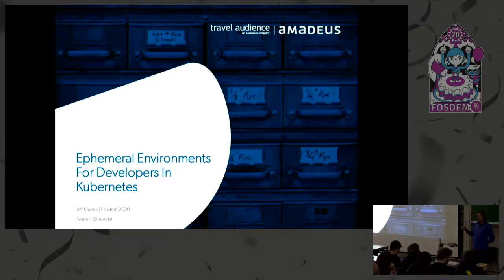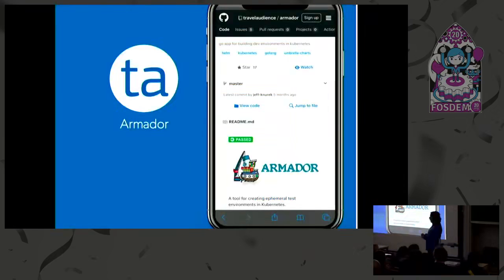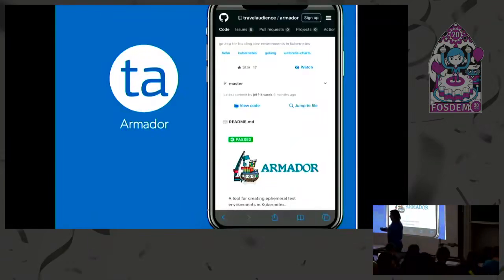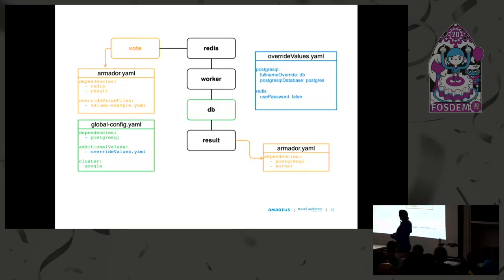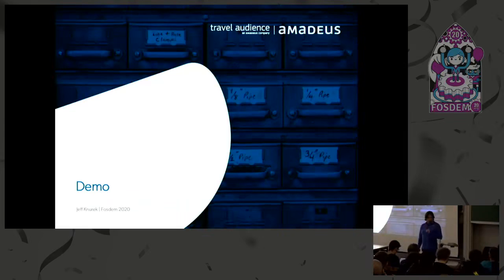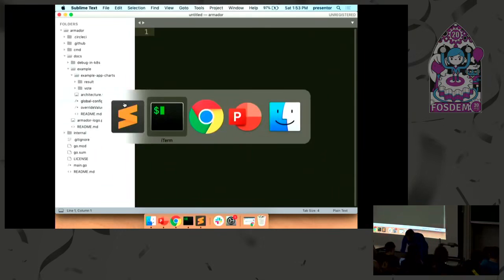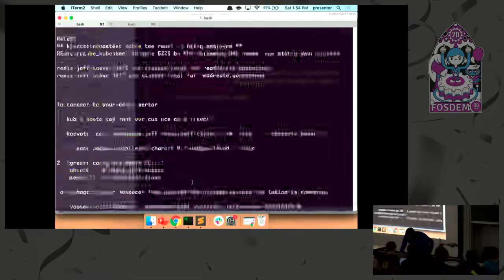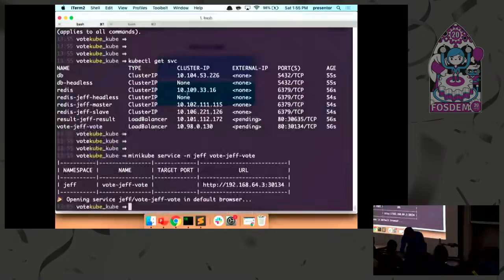Ephemeral Environments For Developers In Kubernetes